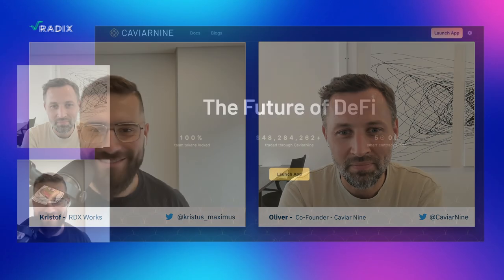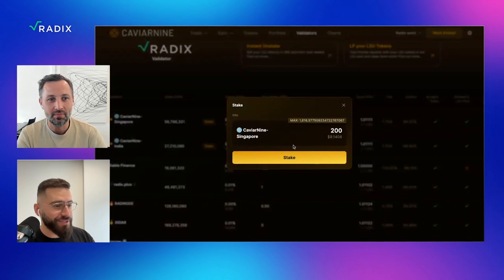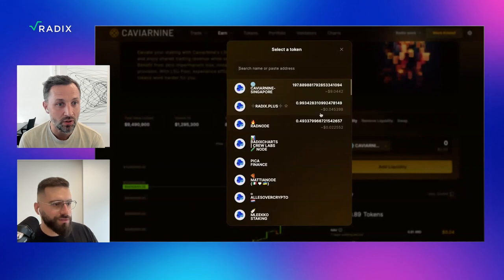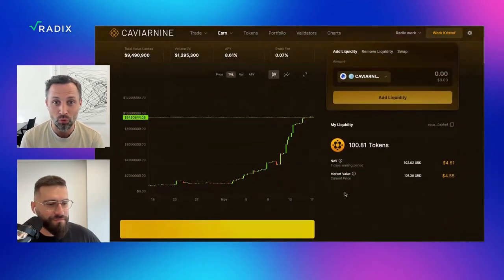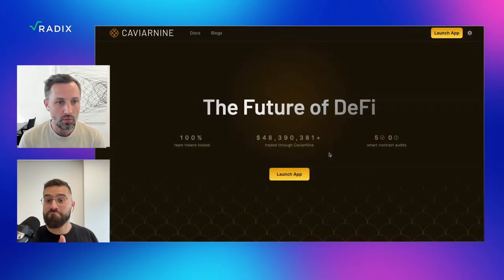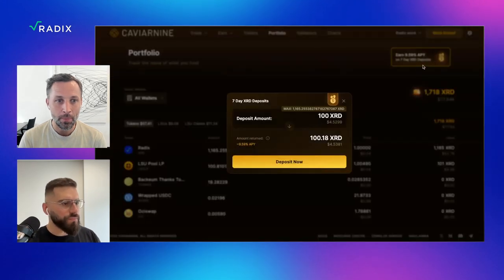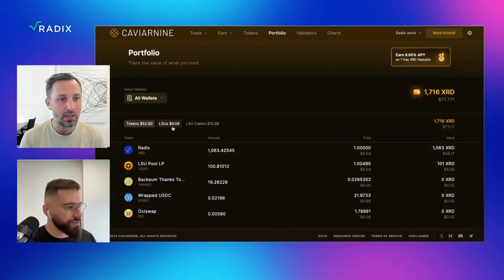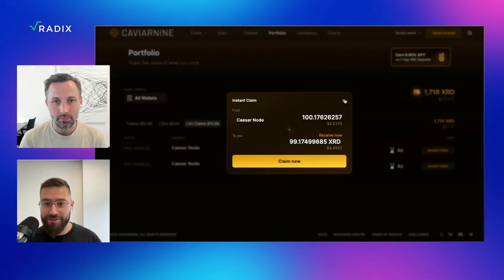Runs On Radix dApp Demo: CaviarNine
Explore the CaviarNine platform with Kristof from RDX Works and Co-founder Oliver in this informative walkthrough. They'll guide you through the key functionalities of CaviarNine, including staking to a validator, adding liquidity to LSU pools, executing swaps, and utilizing the unique seven-day deposits feature. Don't miss this chance to deepen your understanding of CaviarNine's offerings and optimize your experience on the platform!

00:00 - Intro
00:35 - Staking to a Validator
01:58 - Adding Liquidity to a LSU Pool
04:08 - Using 7 Day Deposits
07:15 - Using the Swap Feature
09:02 - Outro